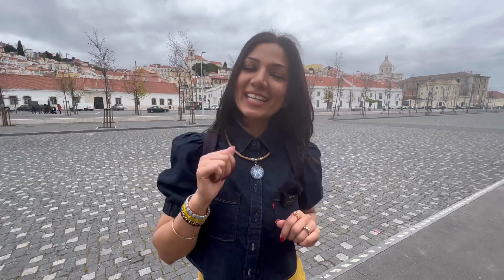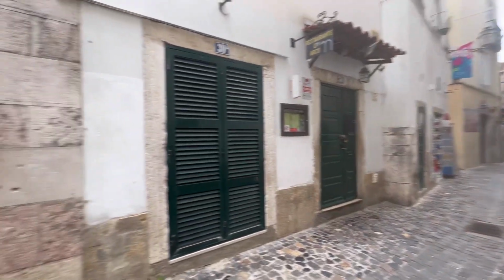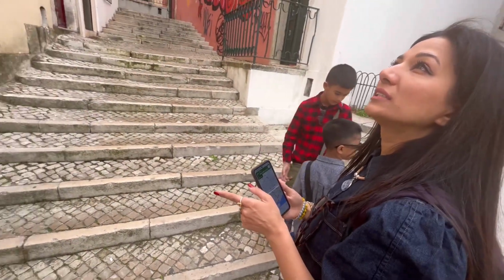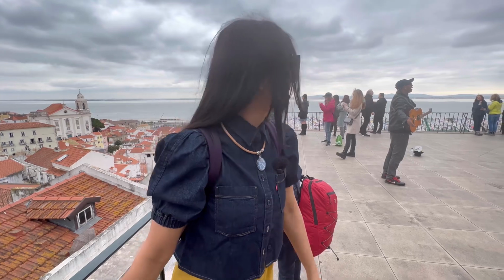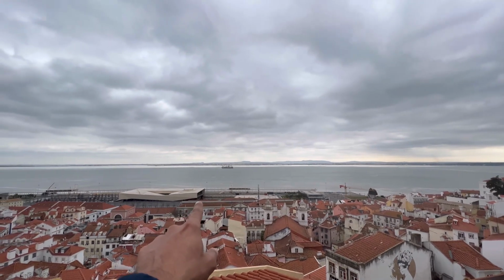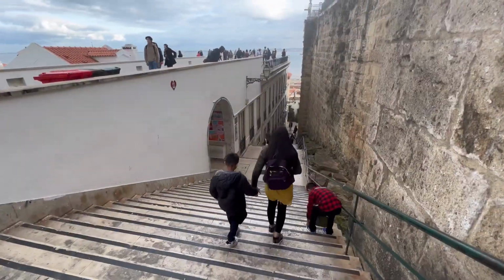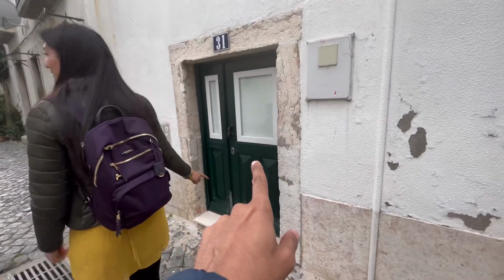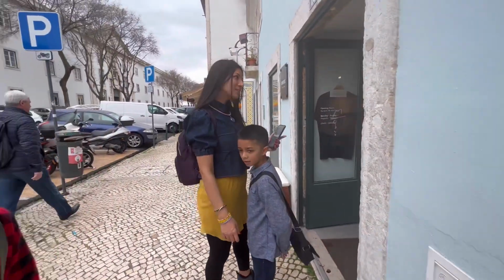Walking in Alfama - Oldest Neighborhood in Lisbon (1200 BC/BCE)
The Alfama is the oldest neighborhood of Lisbon. The name comes from Arabic Al gamma meaning hot fountains or baths and the foundation of this beautiful place started in 1200 BCE

Take the tour with Aliya, Azhar, Khizar and Eesa and decide if this is the place to visit on your trip to Lisbon